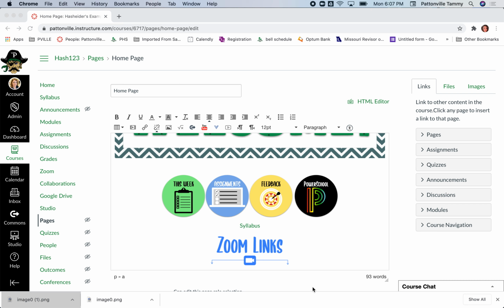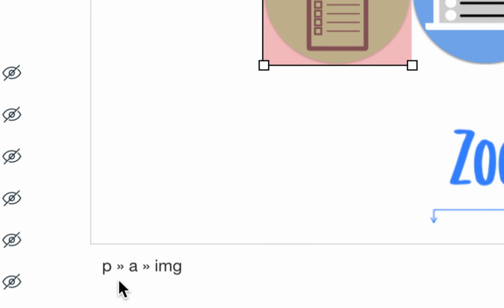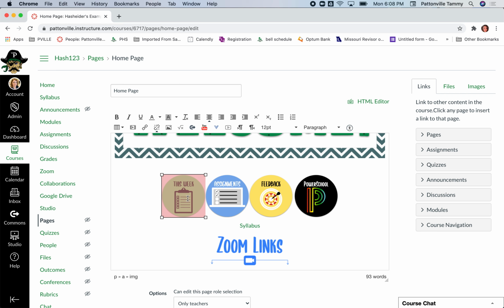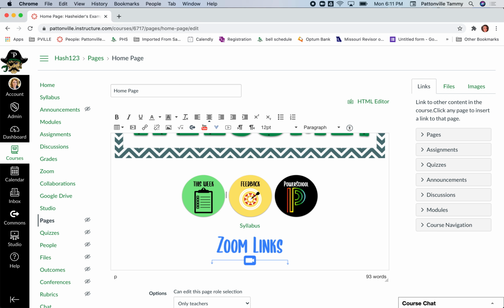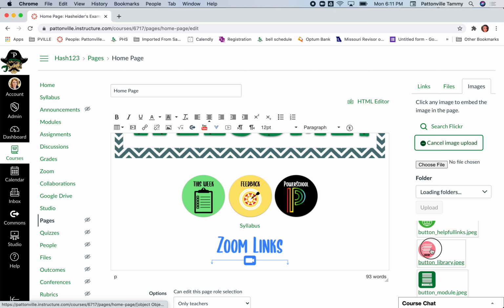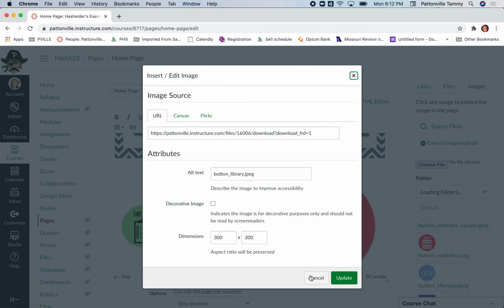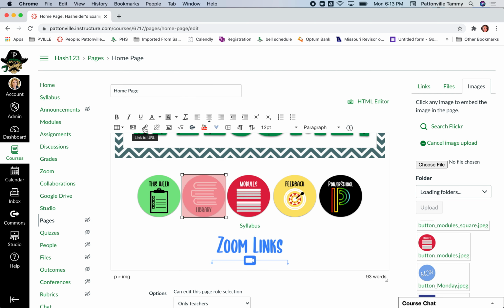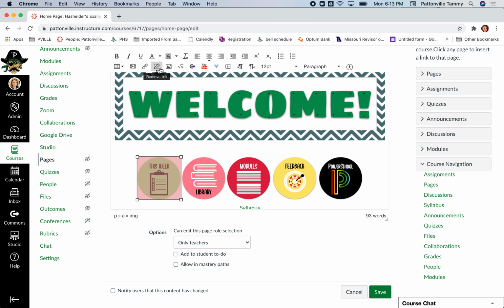Buttons & Changing links without messing everything up!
Changing links on buttons can cause some problems. See how to edit it without messing up other links and buttons around it.